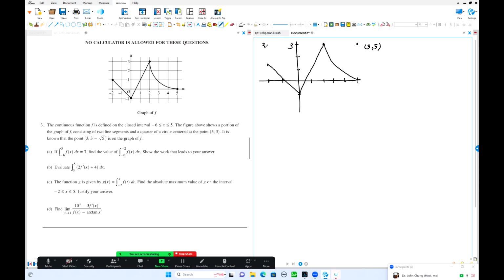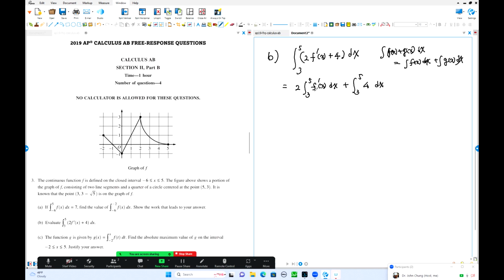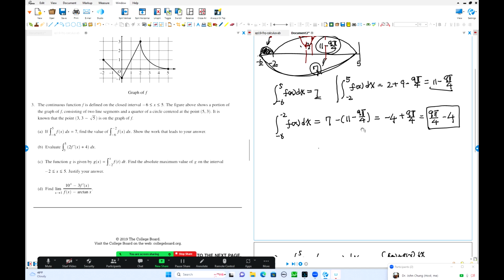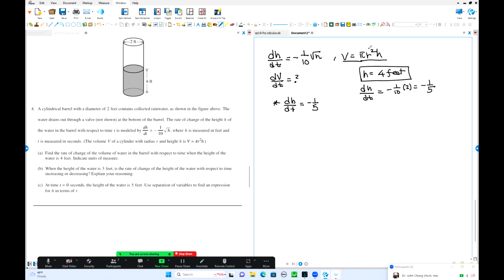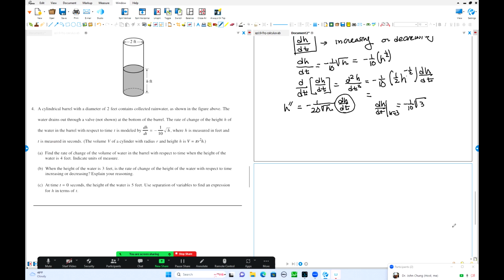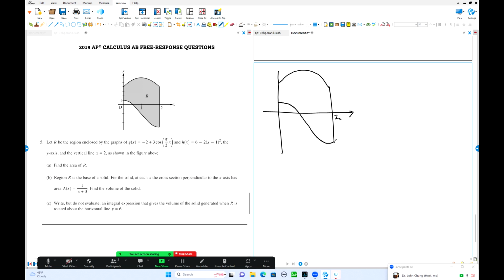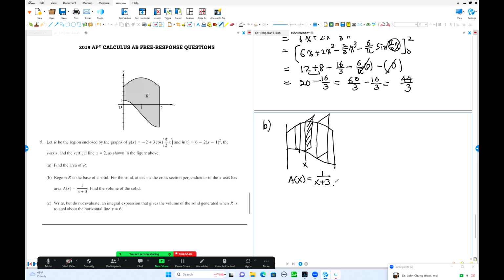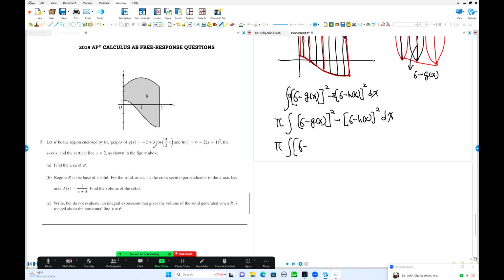2019 AP Calculus AB free response #3~#5 Review